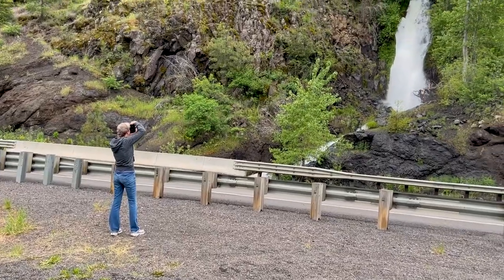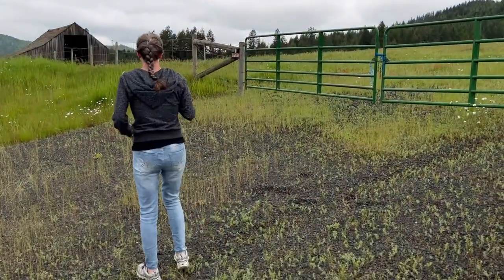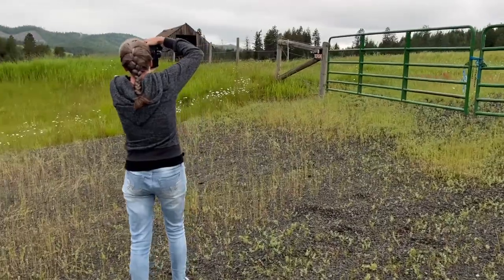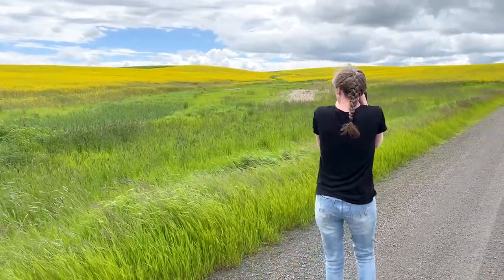Northern Idaho PHOTO ADVENTURE—Views from the Road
I found some amazing views from the road on a recent road trip to Northern Idaho. Follow along as we discover roadside waterfalls, wildflowers, and beautiful landscapes together! I'll even show you how I process one of my favorite captures—a photograph straight out of a fairytale. Let's go!

For more info on the Photo Veils I used in this video and to see the before and afters, see my blog post here:

Want to try out Photo Veils and Textures on your own photos? Grab a free sample pack here: